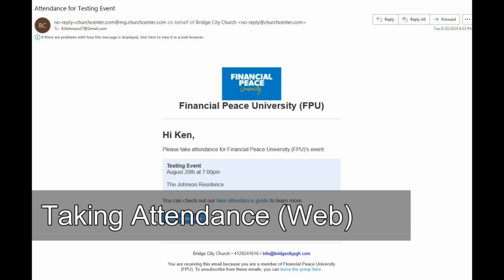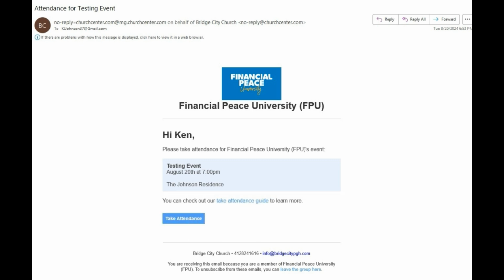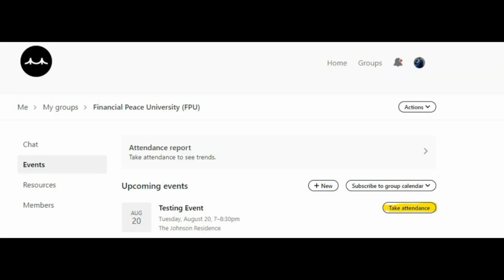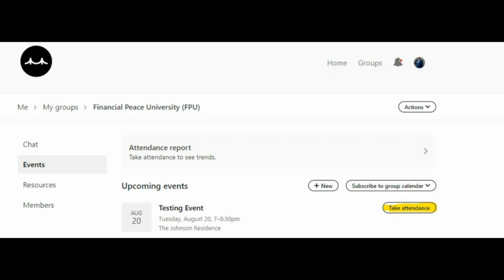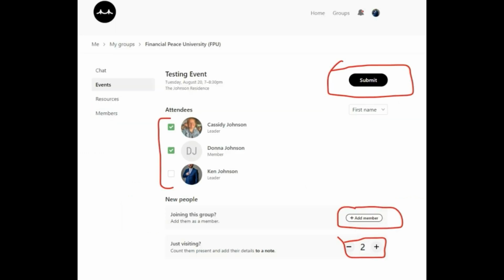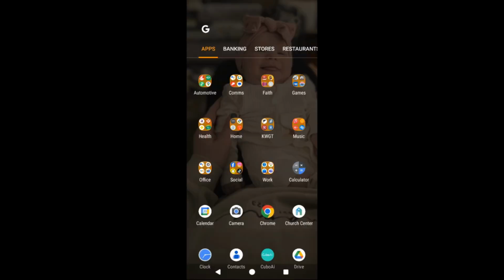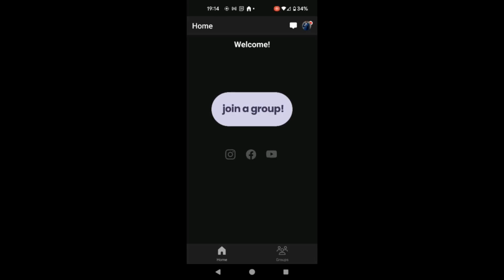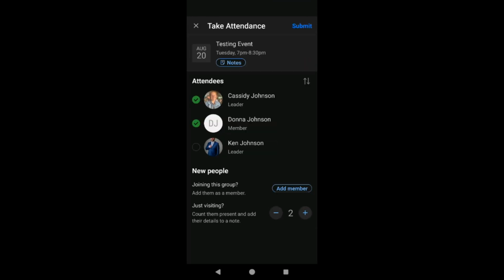Taking Attendance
This video provides a step-by-step guide on how to set up and manage a group in the new Group application, designed to help leaders and admins streamline the process and ensure smooth operation within the platform.